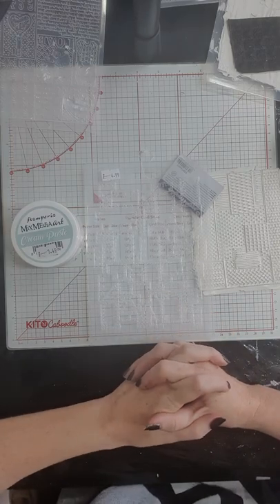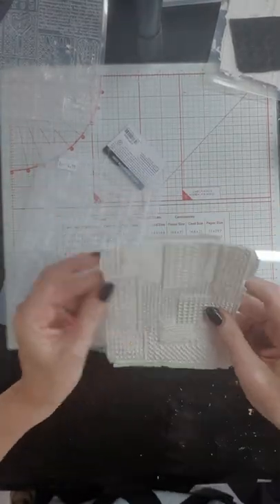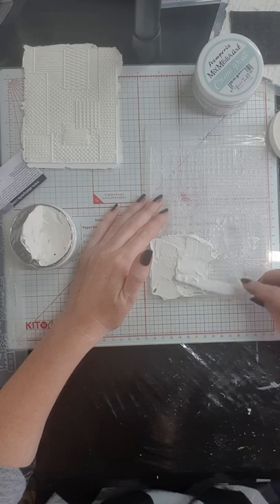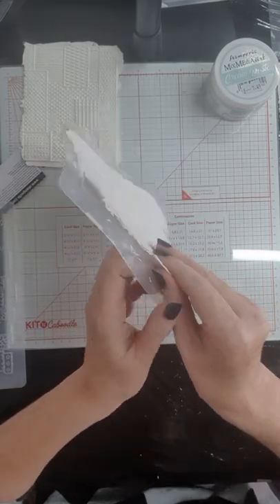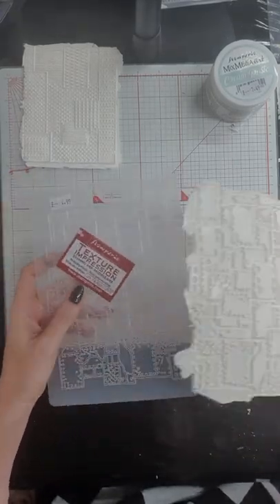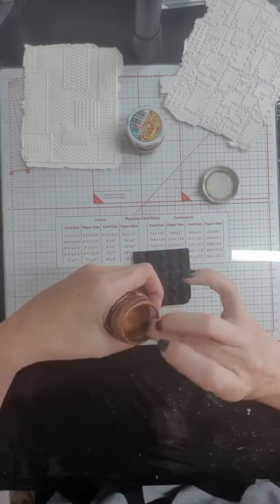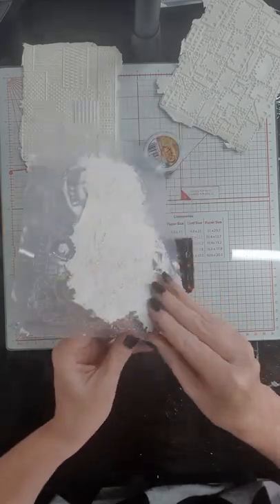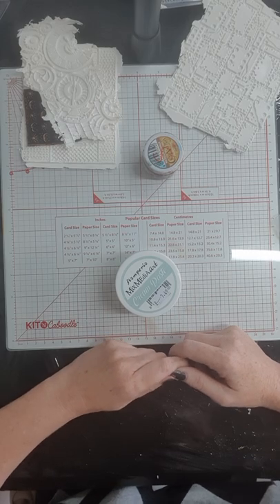Technique Thursday - Cream Paste and Texture Plates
Learn how to use cream paste and texture plates